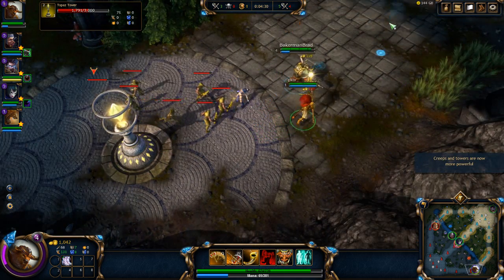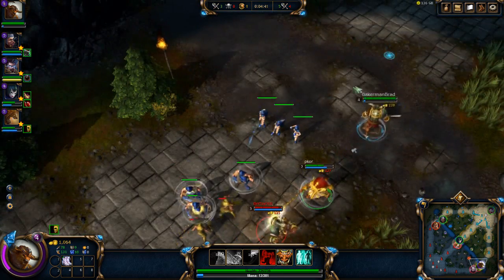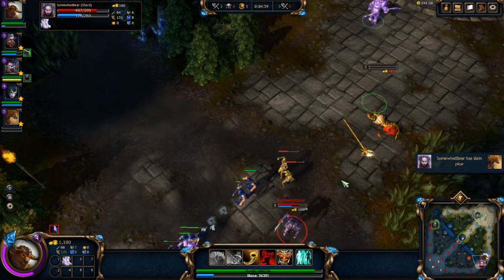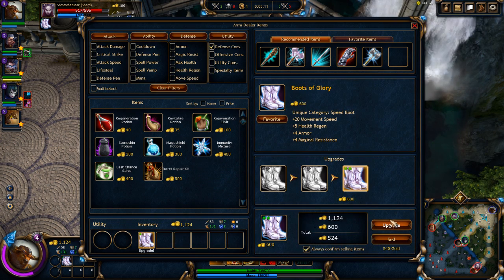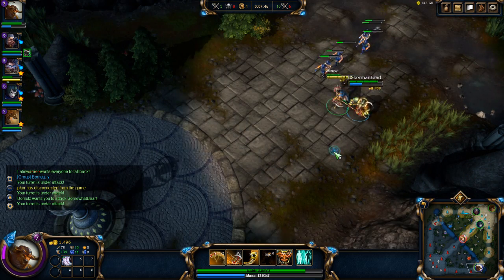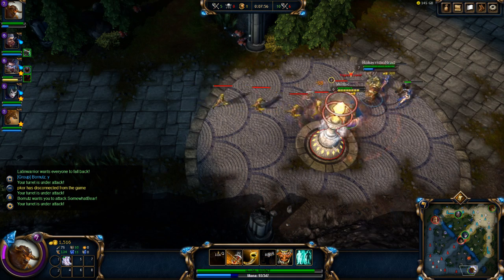Rise of Immortals: Battle for Graxia - First Look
What is up world!? BakermanBrad here with a first look at Rise of Immortals: Battle for Graxia. I will be exploring the world of Graxia through the eyes of the immortal Pycon, a tanky beast of a character. While slaying my foes and stomping through my own river of death, I will talk about the game play, the user interface, the items, and let you all know how Battle for Graxia compares to some of the most popular MOBA games out there.

Rise of Immortals: Battle for Graxia is a team-based PvP online game. Players get into the action by joining the game queue for the scenario of their choice as either a solo player or as a group. To keep games fair and balanced, the matchmaker automatically pairs you with other players of like skill and account level against players of similar skill and power. For those players who want a more casual experience, Battle for Graxia offers the option to create and join Custom games.

Battle for Graxia is completely free to download and offers free-to-play content alongside premium options for a minimal fee of either Prestige (earned in-game currency) or Petroglyph Coin (real money transaction) price point.

Head over to the Rise of Immortals: Battle for Graxia game profile for more information!

For the latest MMO news from across the web check out